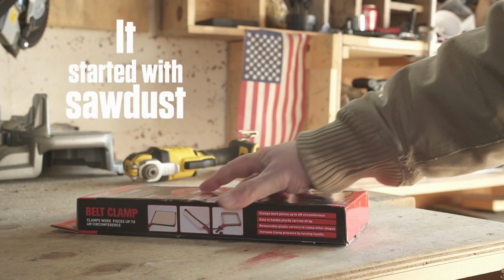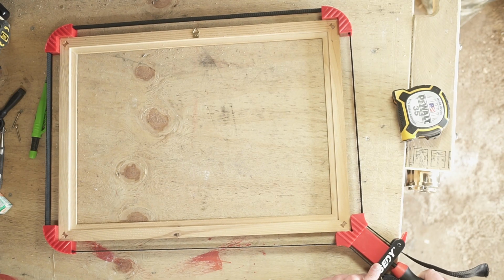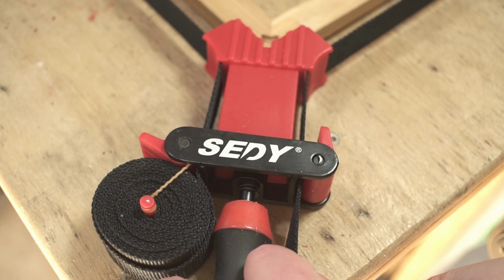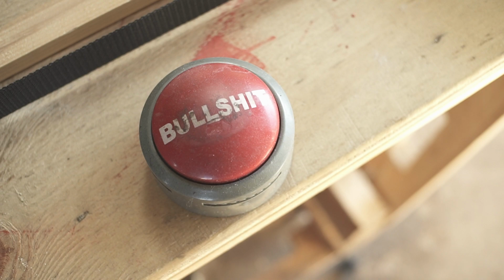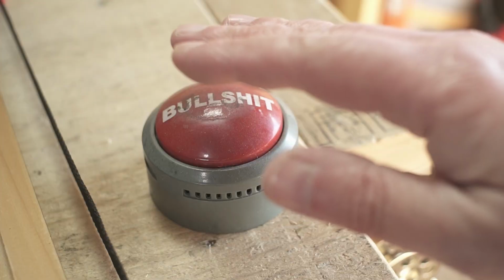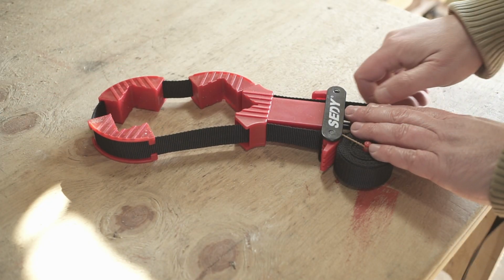Sedy belt clamp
Short and sweet video about my latest and greatest purchase.
The Sedy belt clamp.

*or anyone else.

SEDY Band Clamp, Frame Clamp Quick Release Strap Clamp For Woodworking, Belt Clamp Strap Clamp

The Official BS Button - must have in every shop!